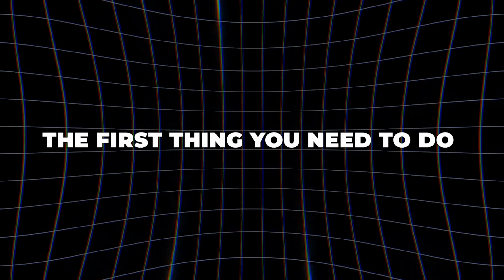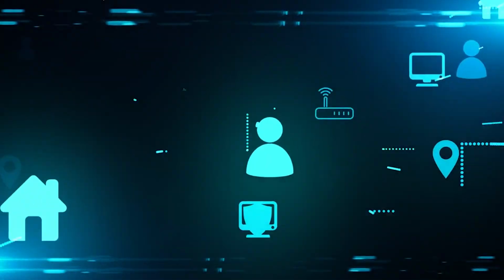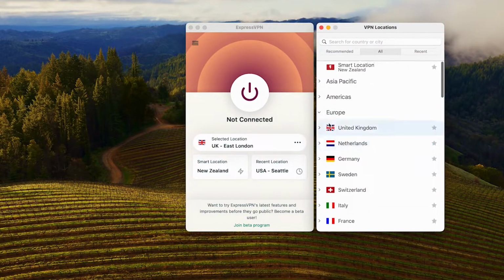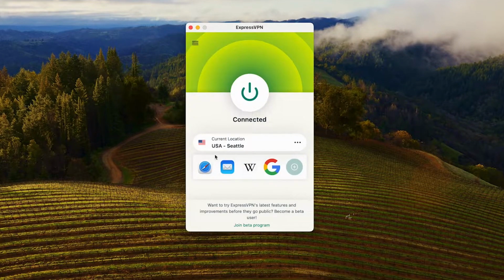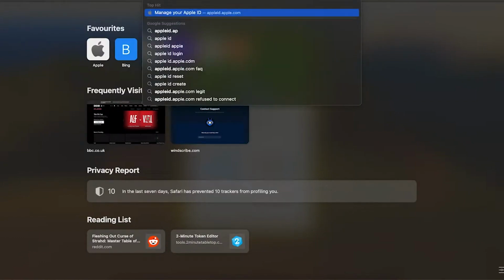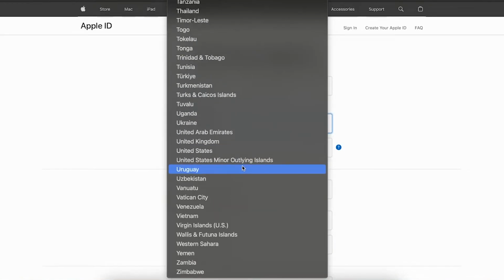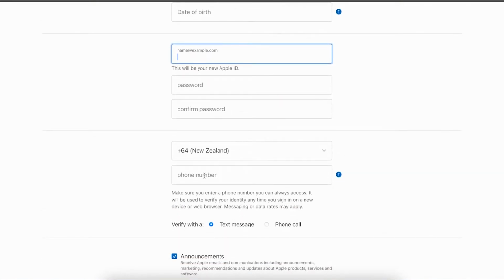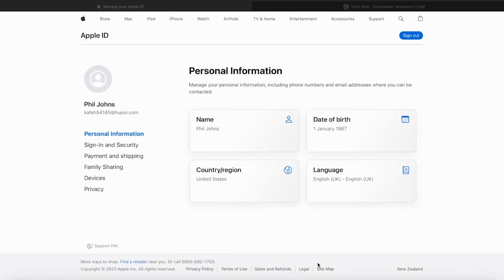Create a US Apple ID & Google Play Account Anywhere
Unlock the world of apps with ease! 📱✨ In this video, we’ll show you step-by-step how to create a US Apple ID and Google Play account from anywhere in the world. Whether you're traveling, living abroad, or just want access to exclusive apps, you won’t want to miss these simple techniques!

Here's what you’ll learn:
• The importance of having a US Apple ID and Google Play account
• Detailed instructions on setting them up easily and quickly
• Tips and tricks to navigate around region restrictions

This video is perfect for anyone looking to access the latest apps, games, and features available in the US market. No matter your location, you can get full access and start downloading your favorite apps today!

🔍 Timestamps:
0:00 Introduction
1:30 Creating a US Apple ID
4:50 Setting up a Google Play Account
8:15 Troubleshooting common issues